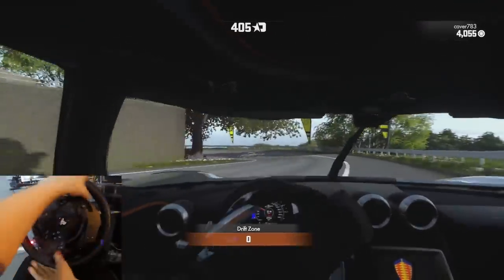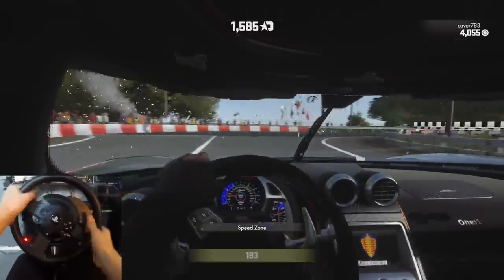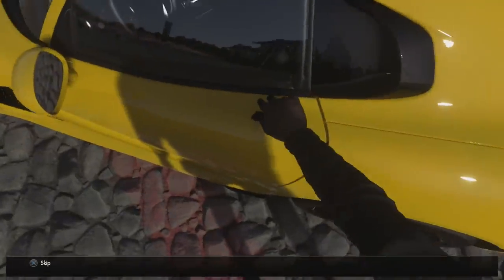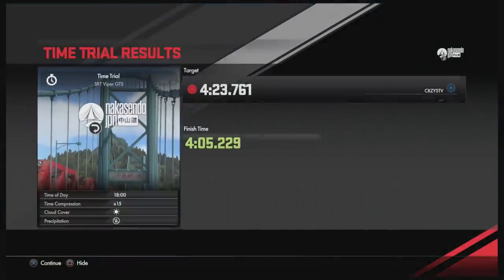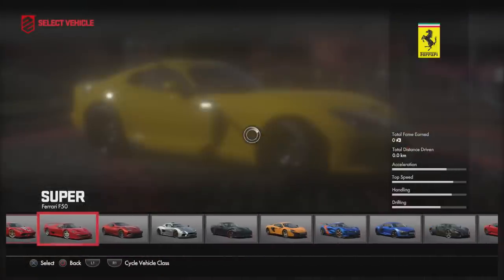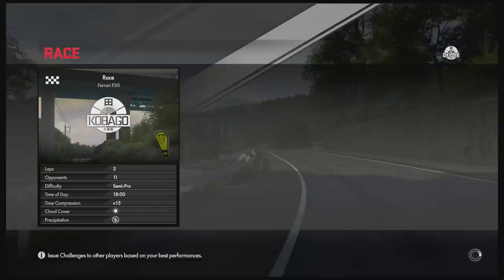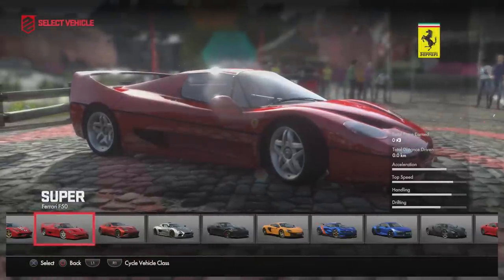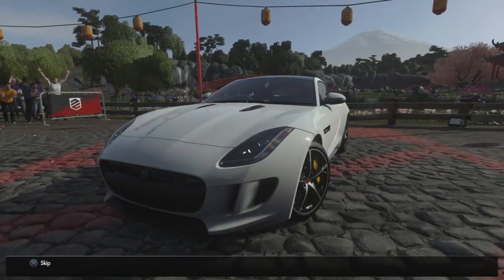DriveClub DownForce DLC Koenigsegg/Viper/Jag/F50 - GoPro! | SLAPTrain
FOLLOW SLAPTRAIN
▶ XBL= The SLAP Train
▶ Steam = The_SLAP_Train

Wheel Setup
WheelStandPro

600W power supply120 gb SSD Kingstonintel i7 -4790 Quad Core
Corsair Vengeance 8gb DDR3 1600mhsWD Blue 1TB 3.5 Sata4 7200RPM Hard driveASUS GeForce GTX 770 2gb GDDR5Asus z97-a Socket 1150 intel z97
Cooler master hyper 212 EVO Direct heat pipe cpu cooler

Email Title ForzaClubADMINS
ADMINS:GT/PSN/Steam -Skype -Age -Time zone -
In Game Level--Amount of time playing FH2 per Week-Are you Able to Send in Weekly Reports with Photos of group activities completed & top members
-Can You Every Saturday Do a Clean out of inactive members?
-Able to Host Club event at least once a Week?

PAINTERS:Email Title: ForzaClubPainter
GT-
Skype-
Time zone-Photos of previous Work -Are you able to create 1-5 New Paints for teamSLAP?

Top 5 Drift ForumEmail Title - Top5Drits
Please Send link to email for YT VideoGame:Car Driven:
Gamer tag/PSN/Steam:

In Game Ride SpotlightEmail title - GameRideSpotlight
Game:Car :Motor :
Upgrades :
GT/PSN/Steam

Email Title SubRideSpotlight
1. Year/Make/Model
2. How many Kilometers/Meters
3. How long have you had the car
4. Mods done to the Car (Detailed)
5. Future Plans
6. Anything Else I missed?
Mandatory to fill out in that format and ATTACH photos to email

Can You Wheel Drift?
Send me in a 1-5 min MAX video Drifting with a WheelCam SetupIn order for it to be posted need to clearly see wheel and Game at the same time.
Any game, Any wheel, Can you Wheel Drift?
Post your video to YT and send me Link in Email with this filled out
Submit some photos of the setup as well 1-3 is fine
Wheel Setup-Game-Car Driven -GT/PSN/Steam